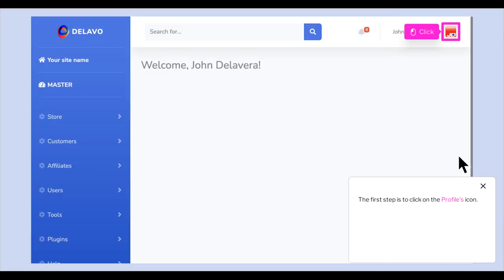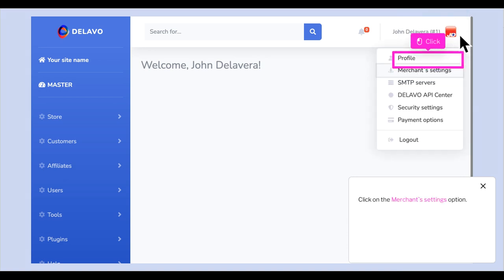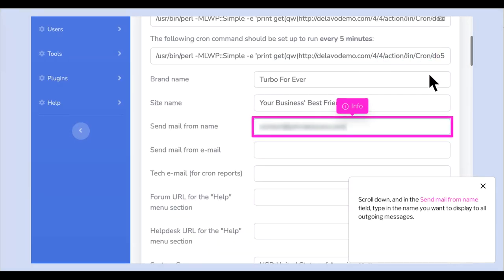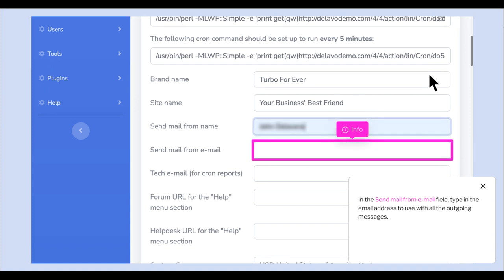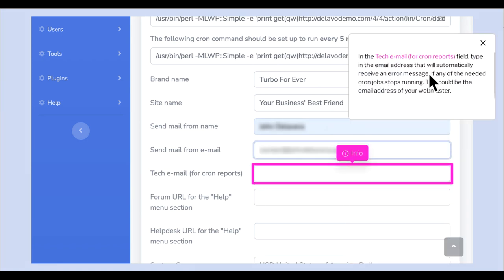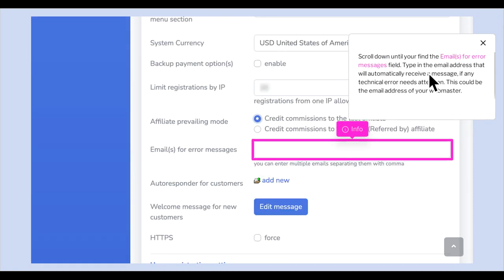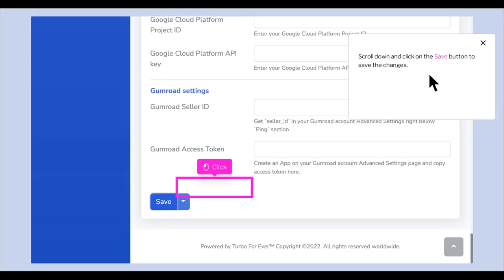DELAVO Tutorial Configure the email address for outgoing messages and error reports